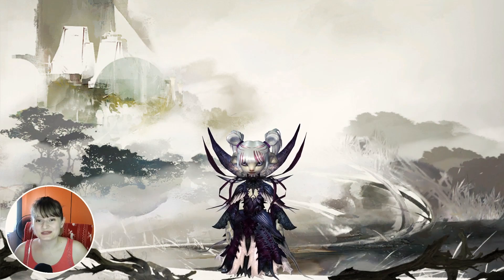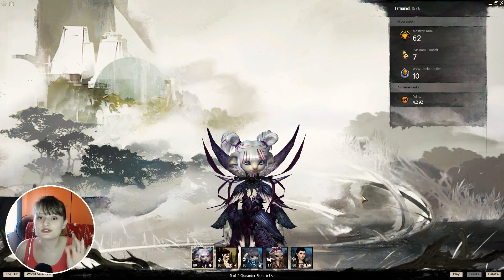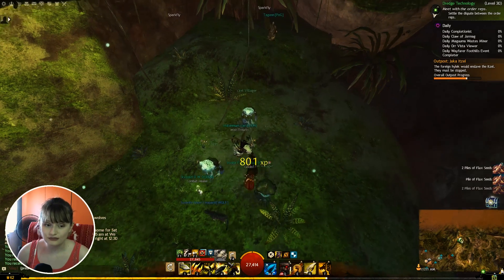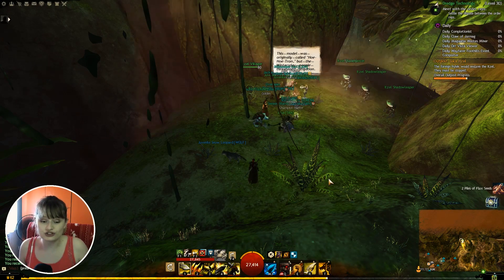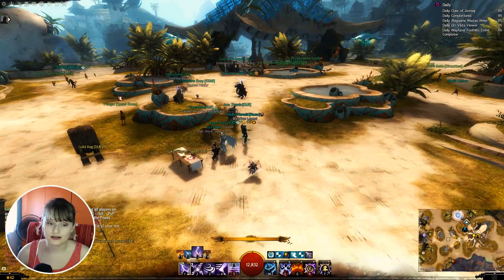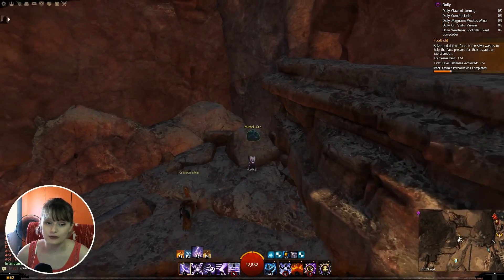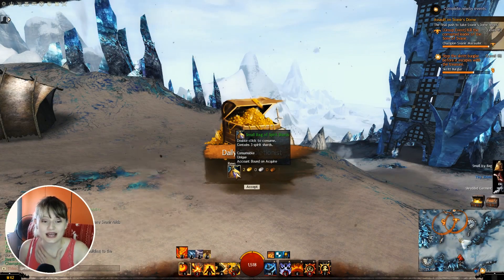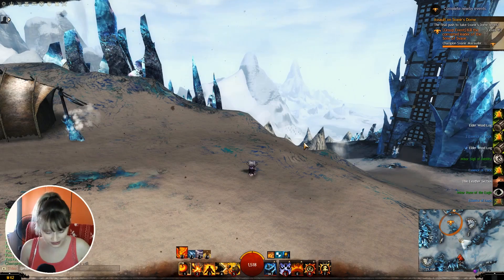Tam's Guild Chat | Guild Wars 2 | Daily Routine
♥ What am I talking about in the video: Today I am showing you guys what I am doing on a daily basis in Guild Wars 2. I will do these things no matter what. If I do not have enough time to play GW2 that day these is what I do. It usually takes me about 20 - 30 minutes to do everything.

♥ Megaserver: NA
♥ Arena NET ID: Tamarliel.1576

♥ The Sims 4 Gallery: Tamarliel
♥ OriginID: Tamarliel

Computer and recording specification:
♥ CPU: Intel® Core™ i5 3 Processor
♥ Graphics: GeForce GTX 660
♥ Memory: 16GB (2 x 8GB)
♥ System Hard Drive: 1TB
♥ Secondary Hard Drives: 2 x 500GB
♥ Recording Software: OBS
♥ Audio Software: Audacity

Guild Wars 2 is a massively multiplayer online role-playing game developed by ArenaNet and published by NCSOFT. Set in the fantasy world of Tyria, the game follows the re-emergence of Destiny's Edge, a disbanded guild dedicated to fighting the Elder Dragons, a Lovecraftian species that has seized control of Tyria in the time since the original Guild Wars. The game takes place in a persistent world with a story that progresses in instanced environments.

Guild Wars 2 claims to be unique in the genre by featuring a storyline that is responsive to player actions, something which is common in single player role-playing games but rarely seen in multiplayer ones. A dynamic event system replaces traditional questing,[5] utilising the ripple effect to allow players to approach quests in different ways as part of a persistent world. Also of note is the combat system, which aims to be more dynamic than its predecessor by promoting synergy between professions and using the environment as a weapon, as well as reducing the complexity of the Magic-style skill system of the original game.

As a sequel to Guild Wars, Guild Wars 2 features the same lack of subscription fees that distinguished its predecessor from other commercially developed online games of the time, though until August 2015 a purchase was still required to install the game. As reported by NCsoft and ArenaNet, by September 13 (about 2 weeks after launch), despite temporarily halting first-party sales, the game has sold over 2 million copies. By August 2013, the peak player concurrency had reached 460,000. By August 2015, over 5 million copies had been sold, at which point the base game became free-to-play.

Guild Wars 2 takes place in the high fantasy world of Tyria, 250 years after the players' defeat of the Great Destroyer in the Eye of the North expansion. Five so-called Elder Dragons sleeping beneath the continent have awoken in the time since Guild Wars, causing widespread destruction to Tyria and corrupting its inhabitants. The once dominant humans of Tyria are in decline, supplanted from most of their land by natural disasters and war with the charr, who have finally reclaimed the last vestiges of their ancestral homeland of Ascalon from the humans. To the north, the norn, a proud race of Nordic hunters, have been forced south by the rise of Jormag, the elder dragon of ice. In the west, the technologically advanced asura have been forced to establish permanent homes above-ground after the minions of the first dragon to awaken, Primordus, took control of the Depths of Tyria. Near the forests where the asura make their home are the sylvari, a new race who have appeared in Tyria in the last 25 years, unaffected by the difficulties that plague the other races but with some as yet unexplained connection to the Elder Dragons.

To the south, the continent of Cantha has been cut off by an isolationist and xenophobic political climate, which is reinforced by Zhaitan's undead navy. The continent of Elona, too, has been cut off; the only hint of its continued prosperity being the ongoing battle between the lich Palawa Joko's Mordant Crescent and Kralkatorrik, the crystal dragon in the Crystal Desert, as well as occasional reports from Order of Whispers (a secretive organization) spies. The Battle Isles have been wiped off the map entirely by the tidal wave caused by the re-emergence of the fallen kingdom of Orr, which came with the awakening of Zhaitan.

The advancement of time from Guild Wars is reflected in the changes in culture, including armor and clothing, as well as in the advancement of in-game technology and a unified common language.